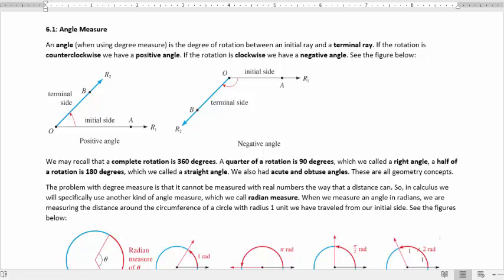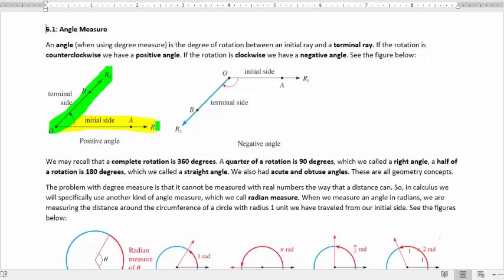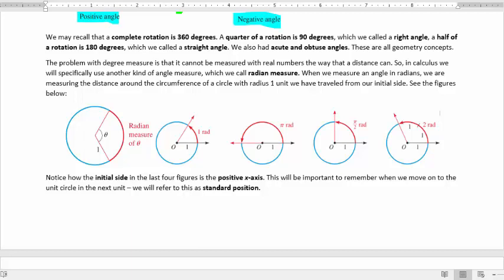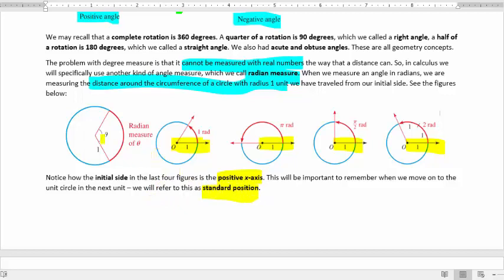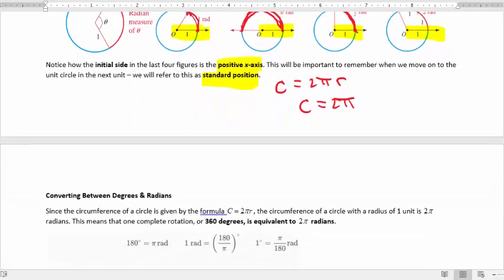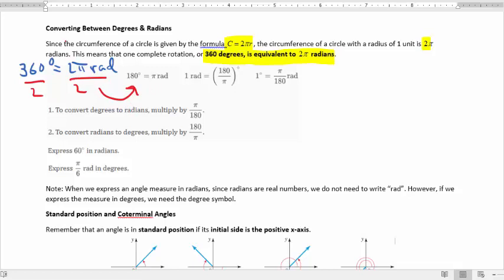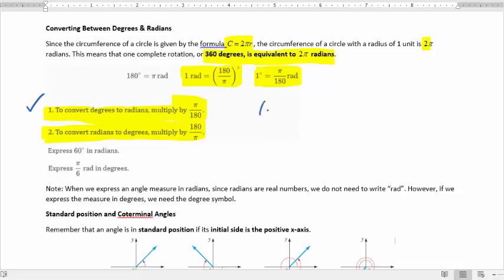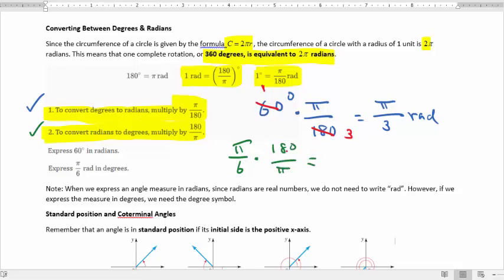Intro to Angle Measure (Degrees and Radians)